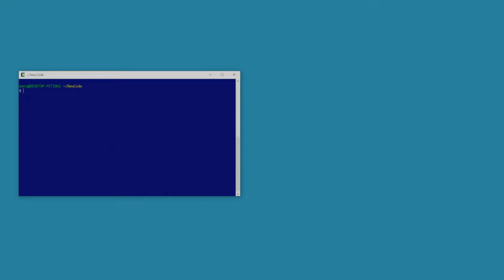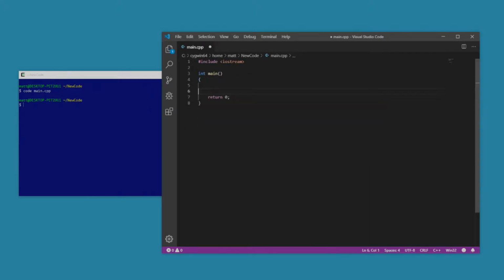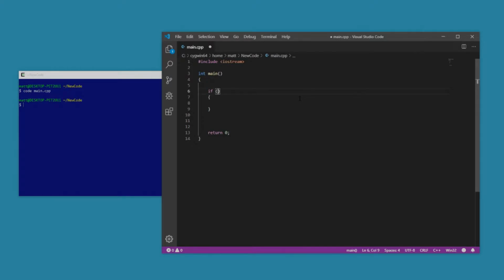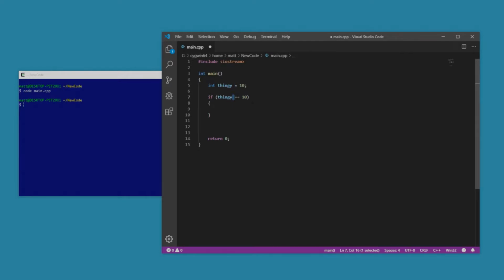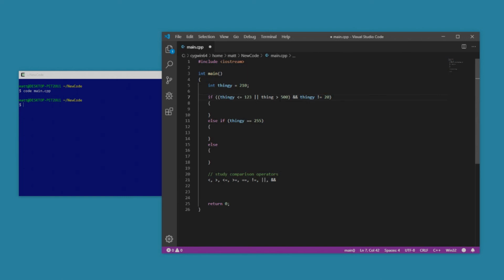Beginner C++ Episode 03 - if/else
In this tutorial series , I will teach you how to get started programming in C++ from the ground up. This third episode goes into the basic details about flow control and if else statements.